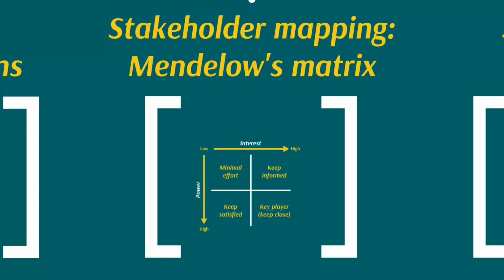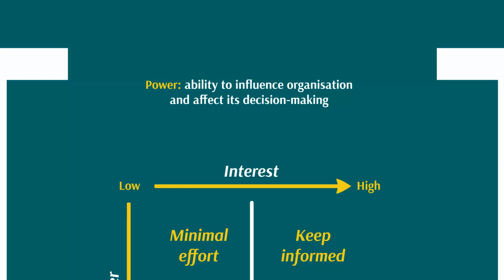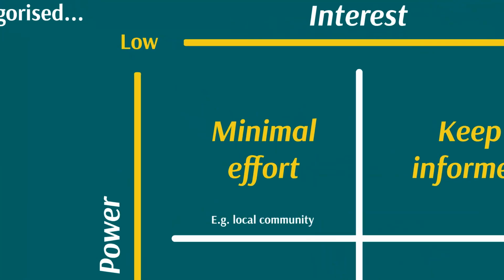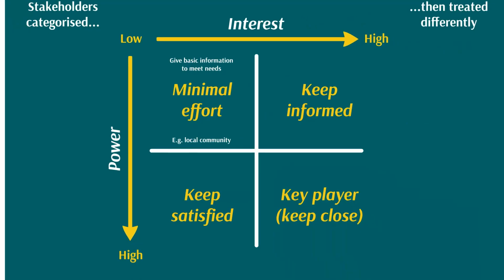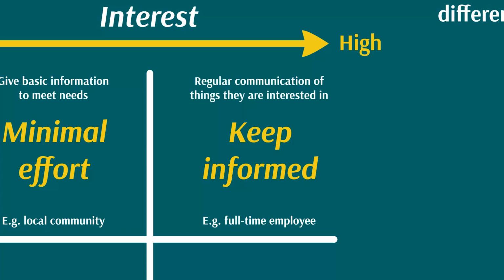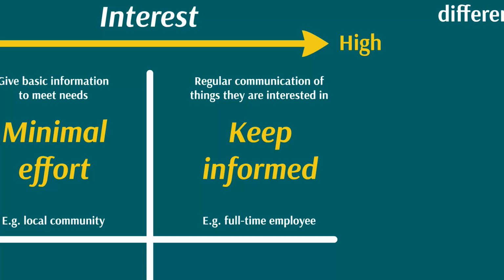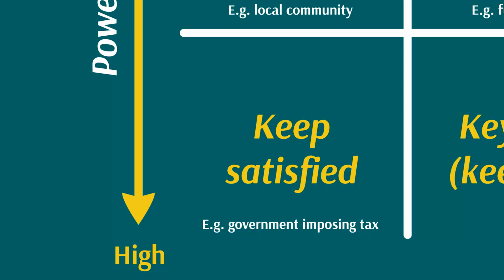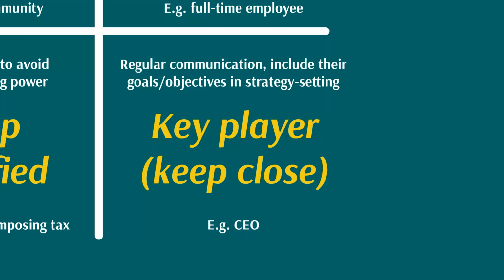Key CIMA E1, E2 and E3 Theory: Mendelow's Matrix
Mendelow's Matrix pops up time and again throughout the CIMA "E" exams. You will need to know more and more about its application as you move through your exams.

However, an excellent starting point is getting to know the basics!

In this video our CIMA "E" pillar tutor, Anthony Williams, walks you through the matrix, so that you have a solid understanding of it ahead of your next E1, E2 or E3 exam!

Anthony is currently busy producing lots of videos for your CIMA E1, E2 and E3 exams, and this was just a short extract from one of the latest videos he's created.

Don't forget to give this video a bug THUMBS UP if you found it useful!